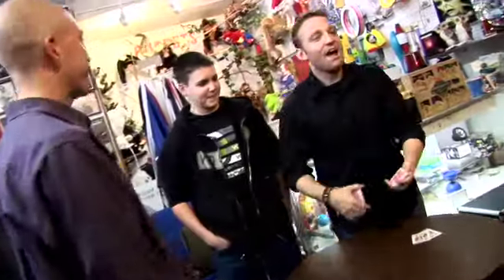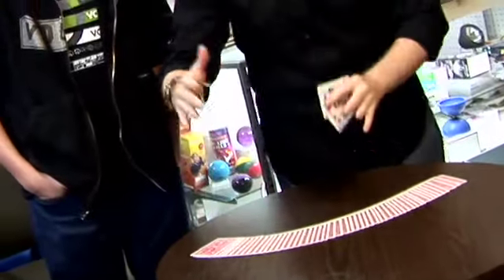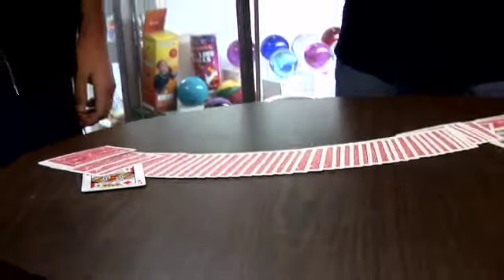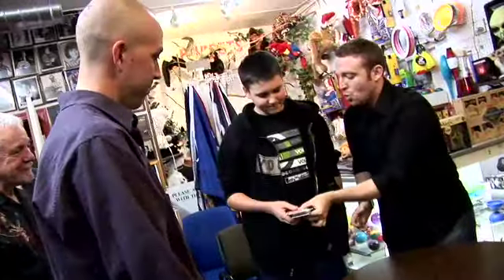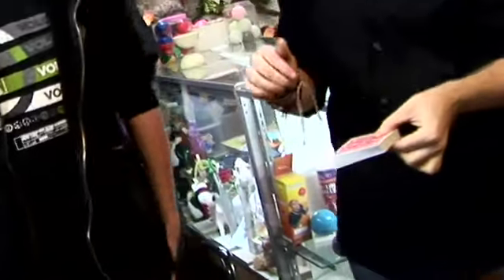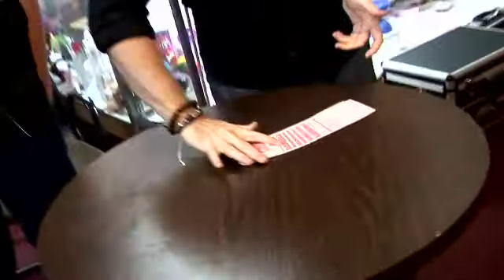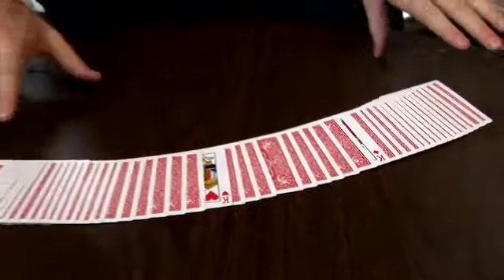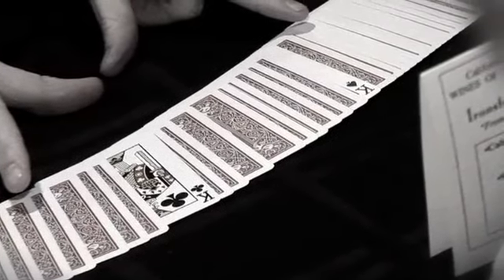Get World Class Magic Training Now...Free.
Search and Destroy featuring The Nowhere Pass is the first high quality, full length DVD, teaching the material from my book the Paper Engine. Thanks to incredible direction and music by my friends Wayne Houchin and Dana Hocking, it came off even better than I imagined. Watch the trailer - you'll see what I mean.